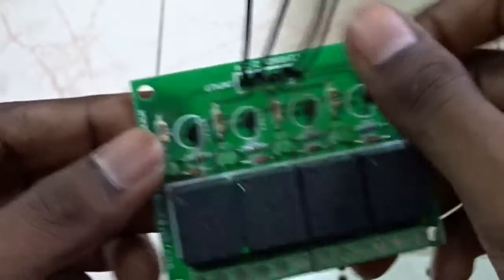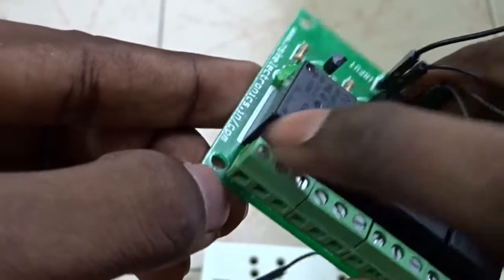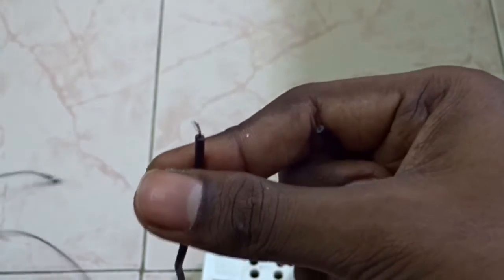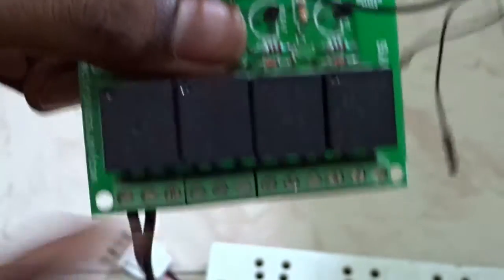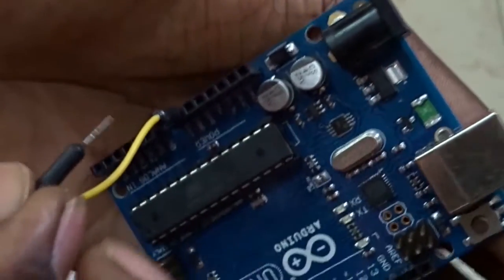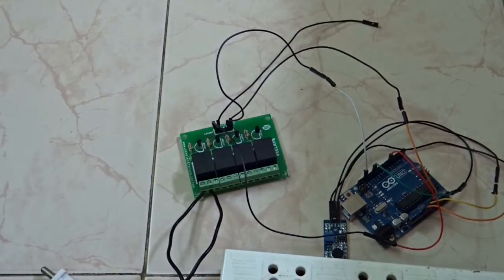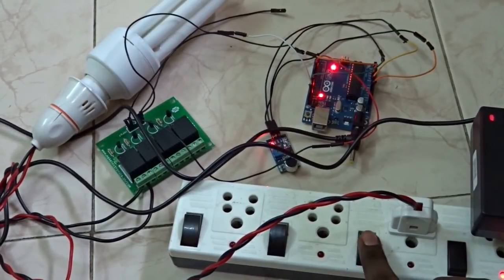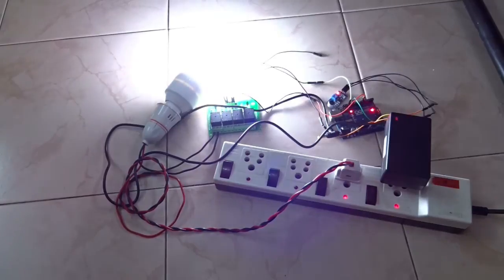Hardware Connection and Working of dual clap "Lights ON" Lights OFF"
How to make Double clap switch using Arduino and Sound Sensor